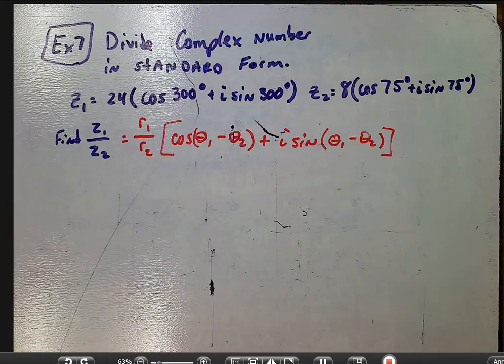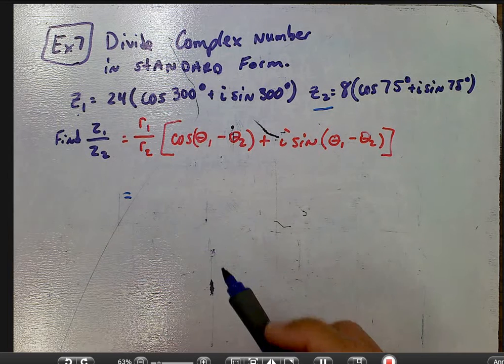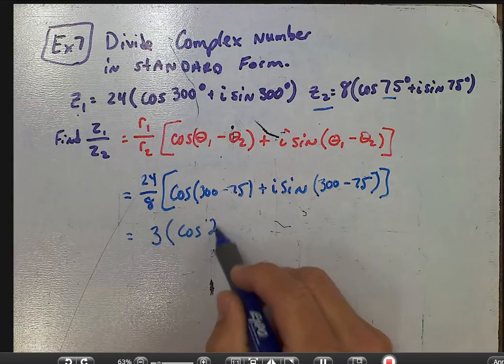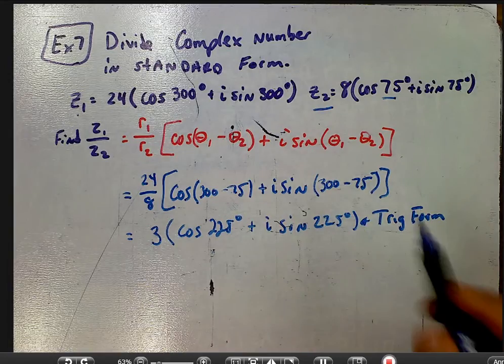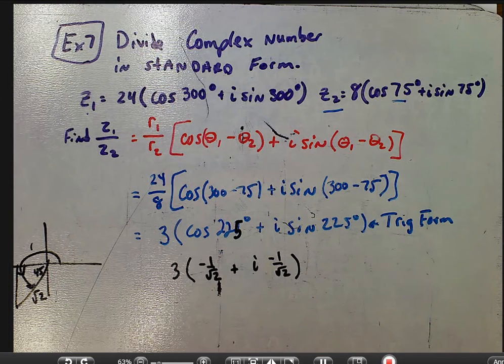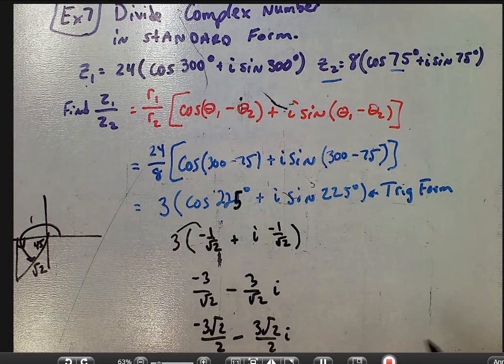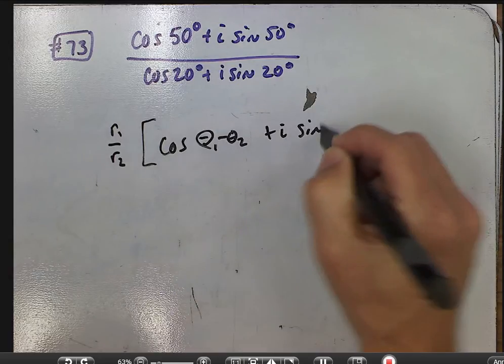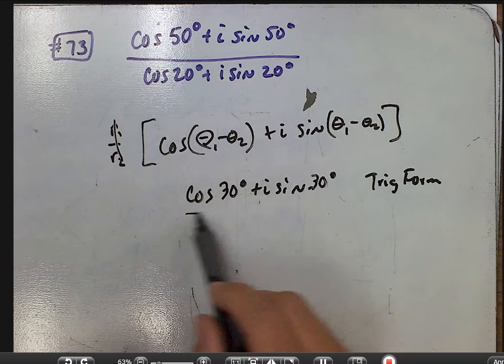6 5 Ex 7